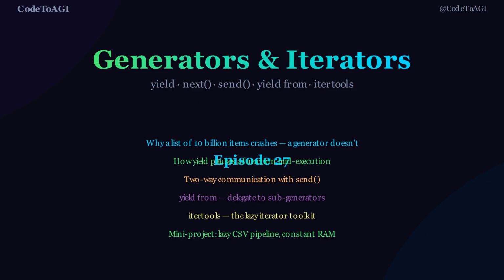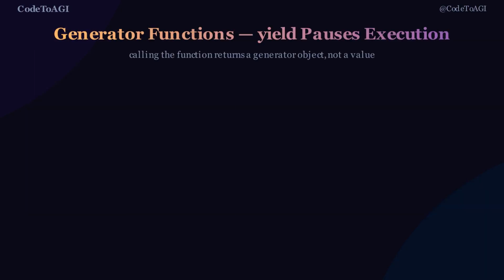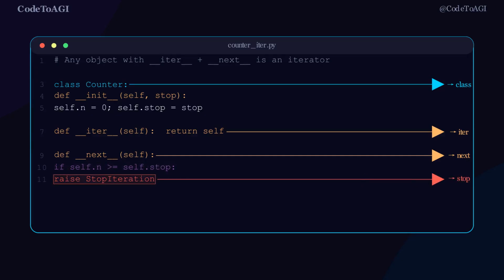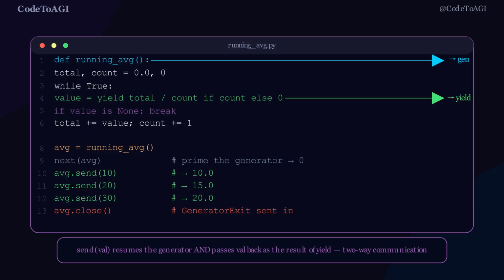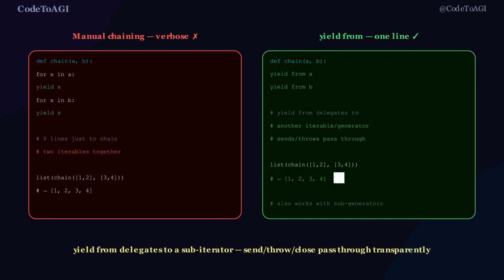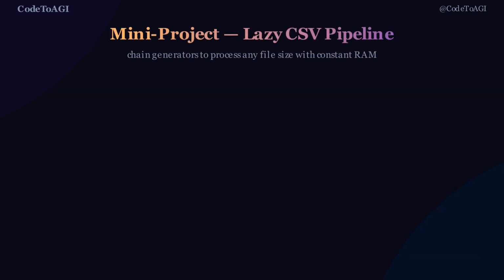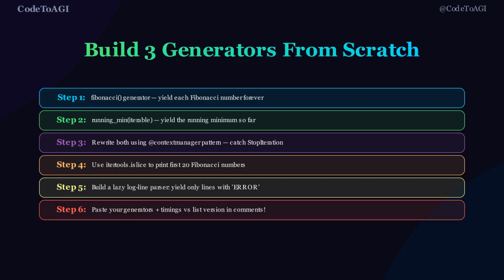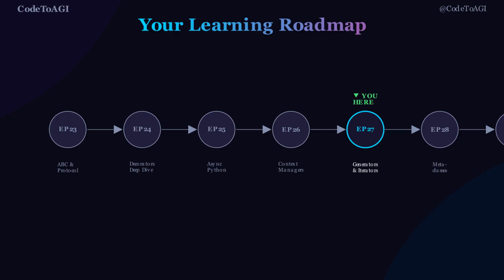Master Python Generators in 10 Minutes | yield, next(), send(), itertoolsOption | CodeToAGI EP27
🚀 Python Generators & Iterators Explained!

Most Python developers use lists everywhere and waste memory without realizing it.

In this episode of the CodeToAGI Python Series, you'll learn how Python generators work, how the yield keyword pauses and resumes execution, and why generators can use hundreds of times less memory than lists.

🔥 What You'll Learn:

✅ Generator Expressions vs List Comprehensions
✅ yield Keyword Explained
✅ next() Function
✅ Iterator Protocol (__iter__ & __next__)
✅ send() and close()
✅ yield from
✅ itertools Module
✅ Lazy Evaluation
✅ Memory Optimization Techniques
✅ Real-World Lazy CSV Pipeline Project

⏰ Chapters

00:00 Intro
00:30 Lists vs Generators
02:00 yield Explained
03:30 Iterator Protocol
05:00 send() & close()
06:30 yield from
07:30 itertools
08:30 Lazy CSV Pipeline Project
10:00 Challenge & Summary

💻 Challenge:
Build a Fibonacci Generator and compare its memory usage against a list.

👇 Post your solution in the comments.
I personally read and reply to comments.